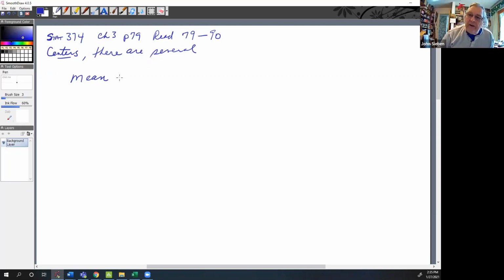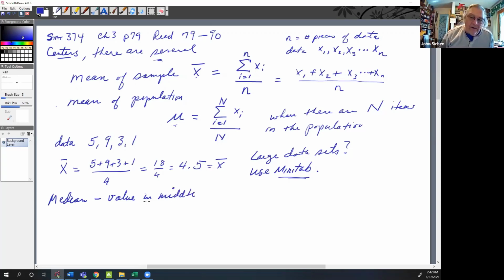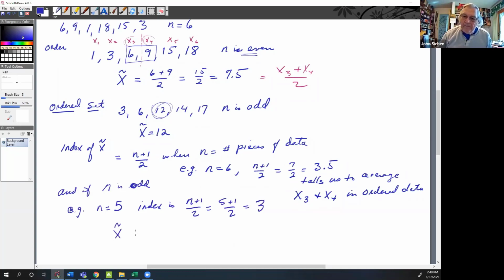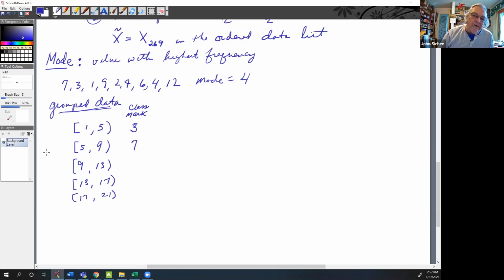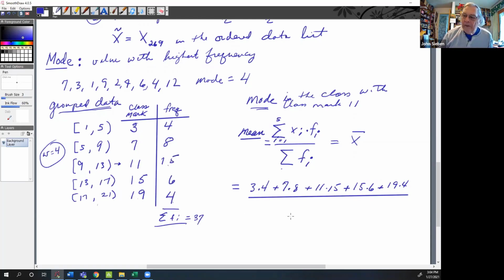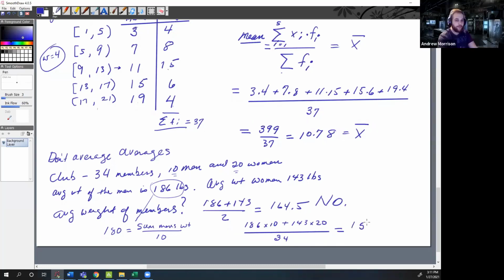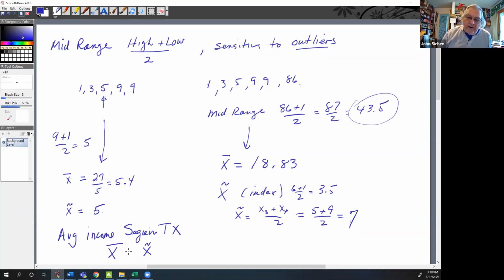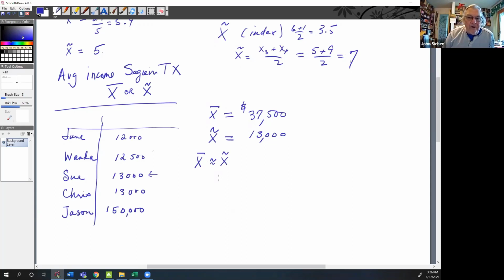Zoom Stat Meeting 1-27 measures of center